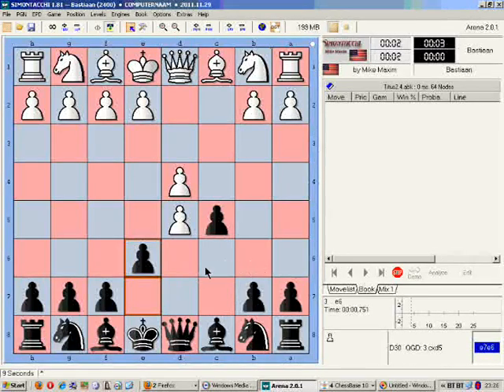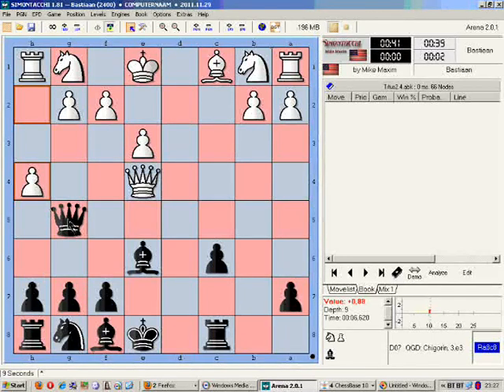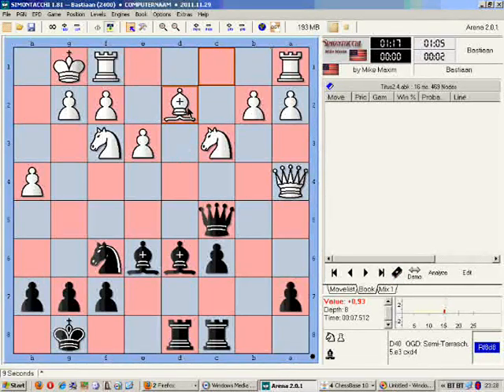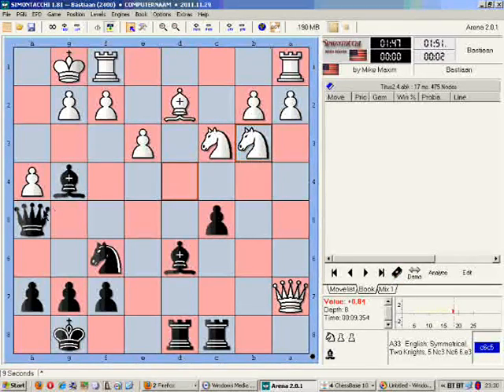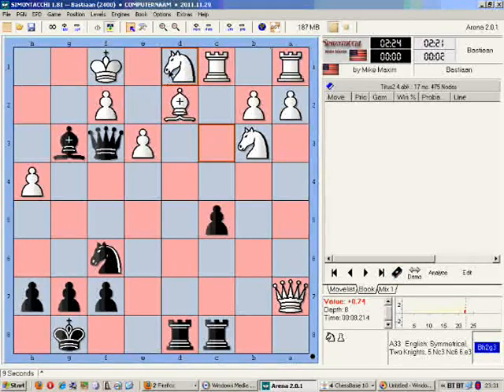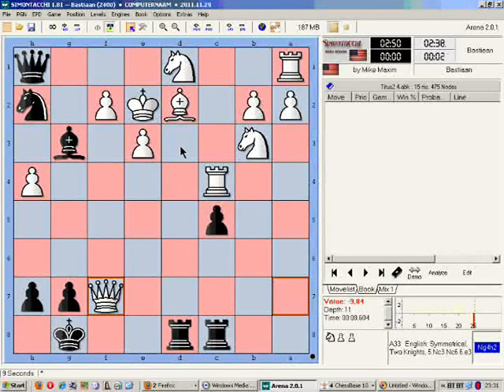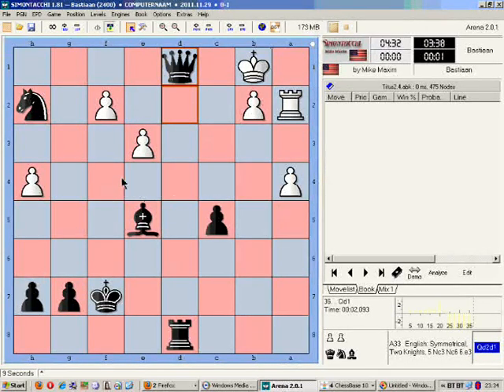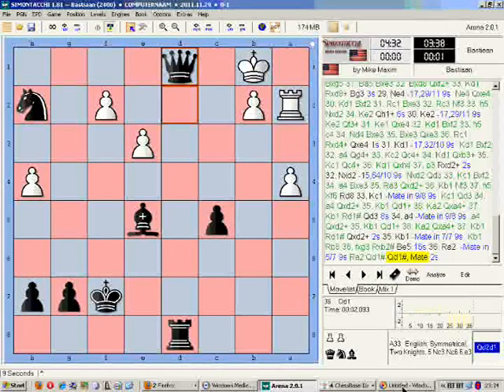Bastiaan playing the Austrian defence: finding the hidden kinghunt (live and annotated)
Game against a 1900 engine called Simontacchi.